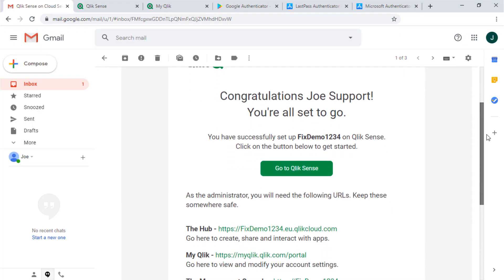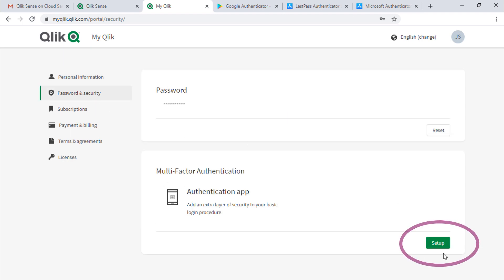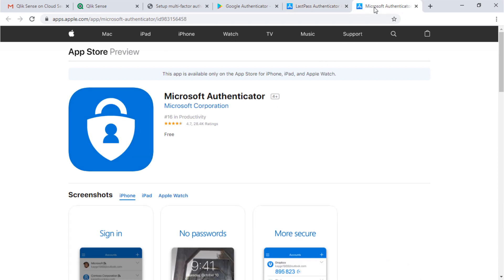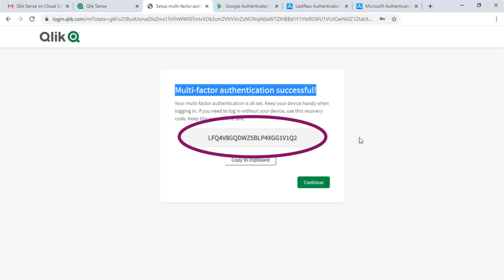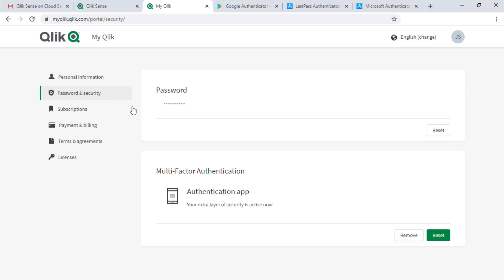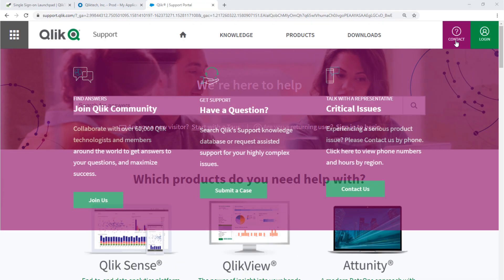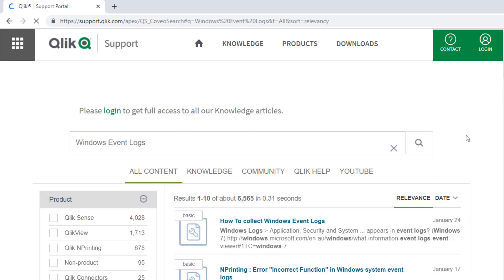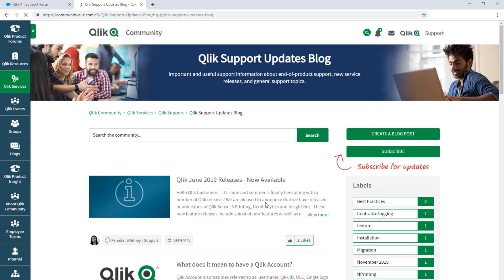Qlik Fix: How to Setup MFA in Qlik Sense Business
This video demonstrates how to setup Multi-factor authentication to add an extra layer of security to your Qlik Sense Business.